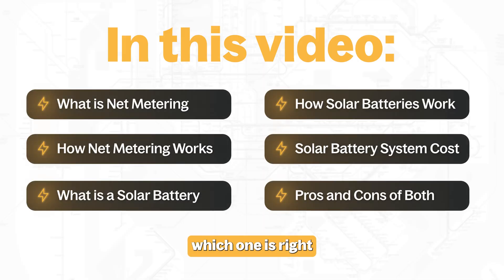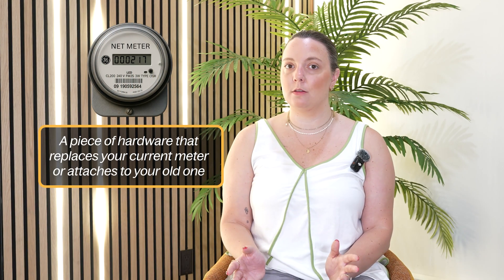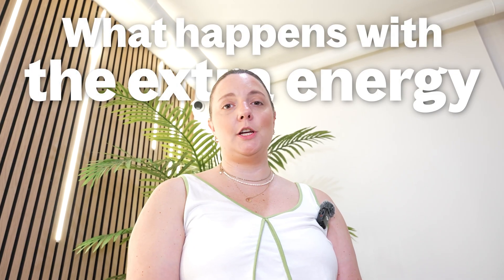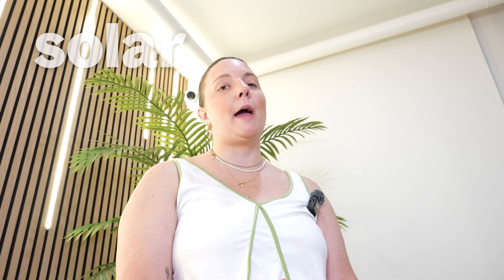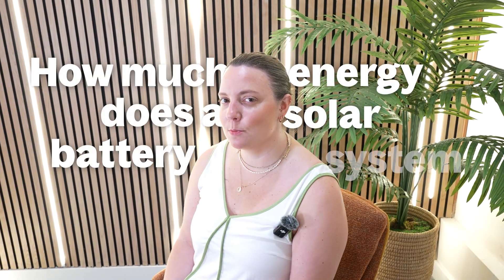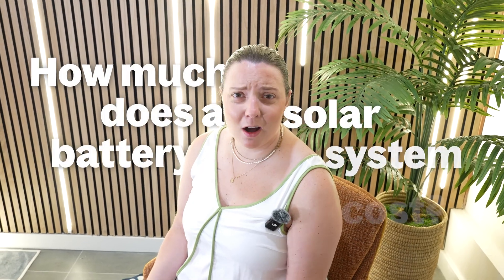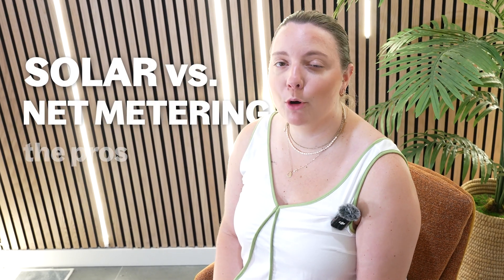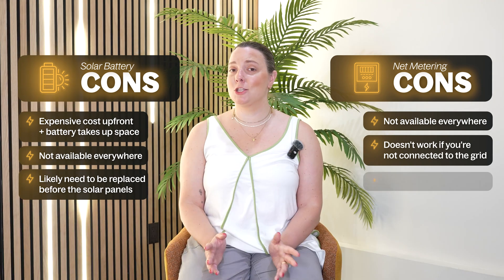Solar Batteries vs. Net Metering: Which is Better? | Mpower Solar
Ever wondered what happens to the extra solar energy your panels produce? Should you store it in a solar battery—or send it back to the grid through net metering?

In this video, Lindy breaks down the key differences between solar batteries and net metering, so you can decide what’s best for your home and your energy goals.

→ Learn how net metering can earn you bill credits.
→ Find out when a solar battery makes more sense.
→ See how energy flows in and out of your home with both systems.

Whether you're just exploring solar or ready to install, this video is your one-stop shop for understanding your options. Stick around to the end for a clear comparison and tips from our solar experts!

TABLE OF CONTENT:

00:00 Introduction
00:40 What is net metering?
01:56 Earning credits and cashing credits
02:45 What is a solar battery?
03:27 How much does a solar battery system store?
04:20 How much does a solar battery system cost?
05:01 Solar Vs. Net: The pros and cons
05:51 Conclusion